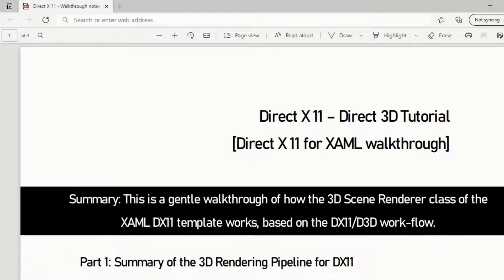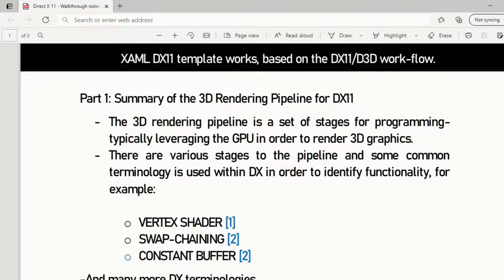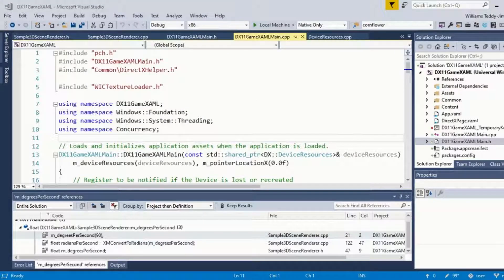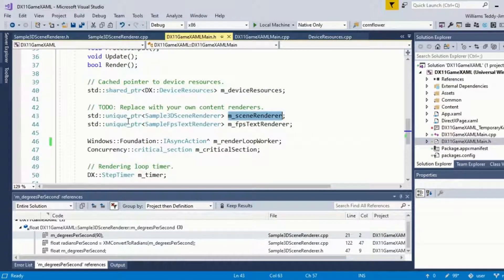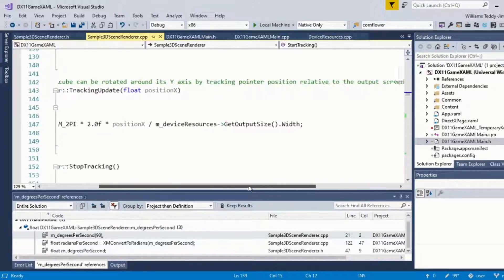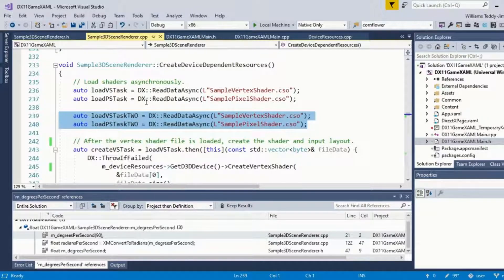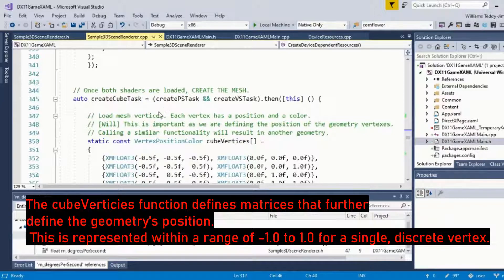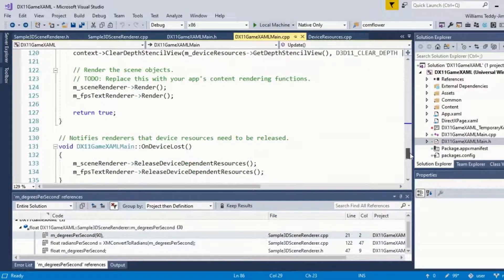Direct X 11 for UWP (with C++ and XAML)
Greetings everyone. In this video I sort of taper on from the last look at my last DX11 for XAML walkthrough, but here I go into significantly more depth into the functionality of the program template with regards to the 3D Rendering Pipeline.

If you're somewhat of a C++ novice and you're approaching DX/D3D, then this may be a great video for you! Thanks and enjoy!

Reference:
Introduction to 3D Game programming by Frank Luna: